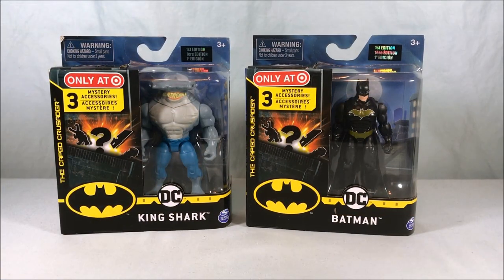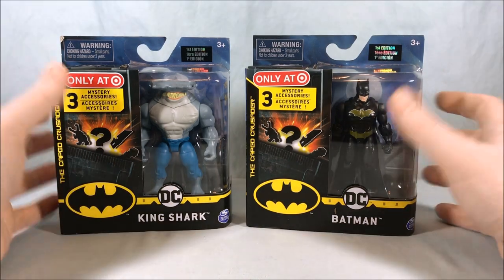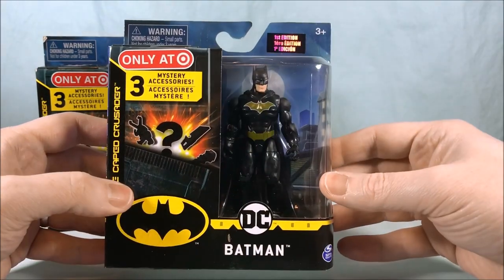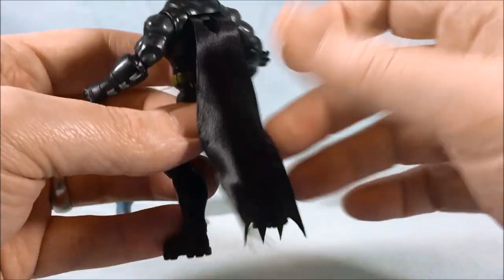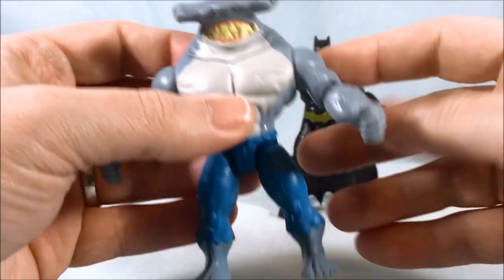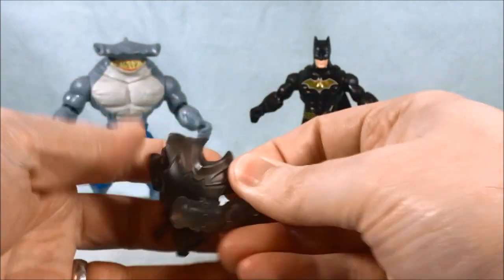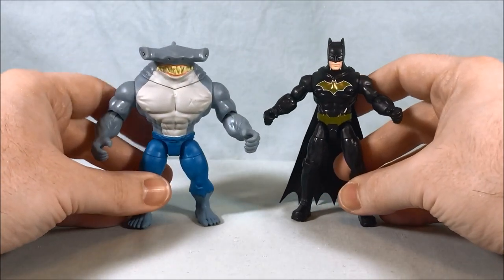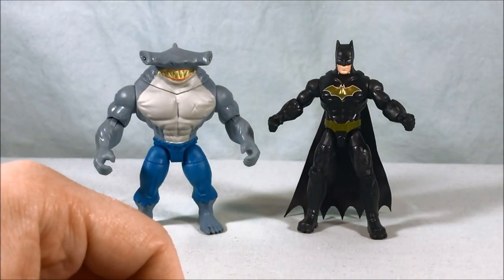Spin Master 4 Inch Batman The Caped Crusader - Target Exclusives King Shark & Batman Review